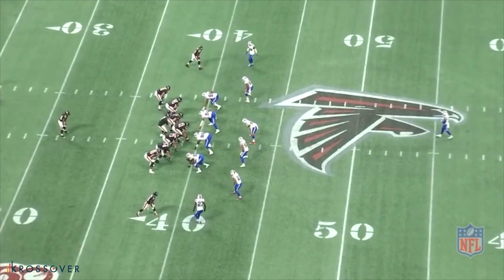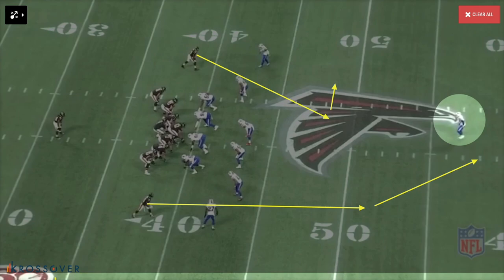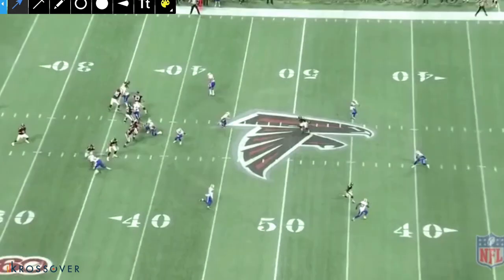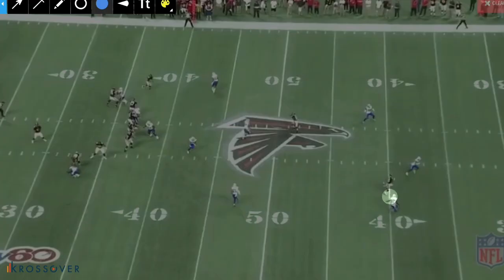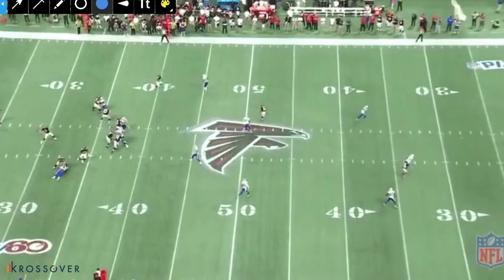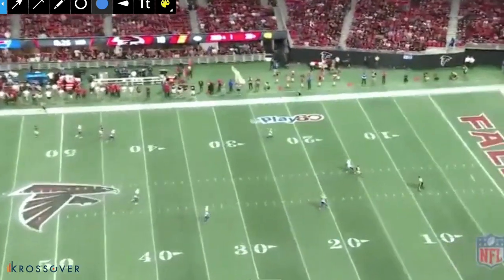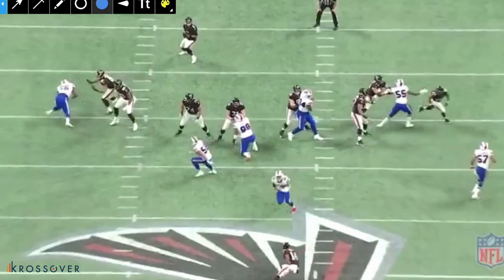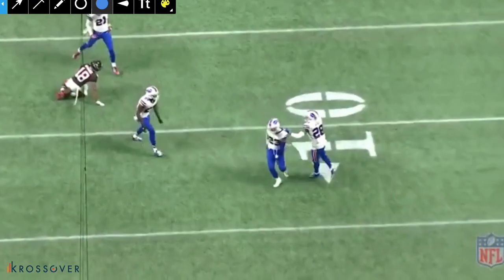Cover 1 Film Room | Hyde's 1st INT vs the Falcons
The Falcons try to high low Micah Hyde but he doesn't bite. He stays deep and high points the INT.

Also check out grandstandsportsnetwork.com The Best View In Sports